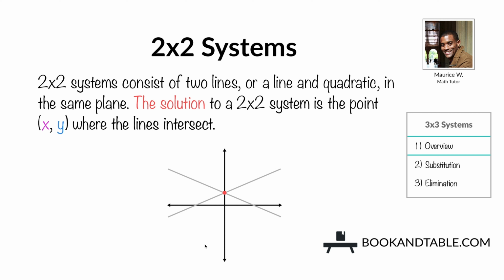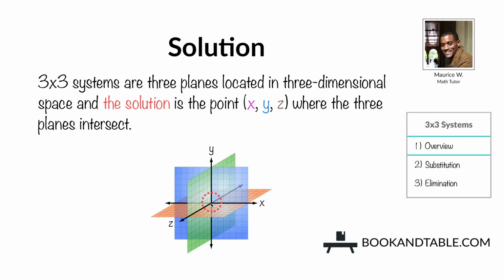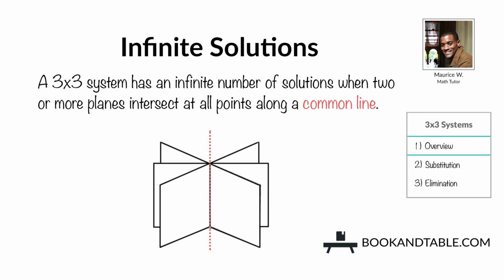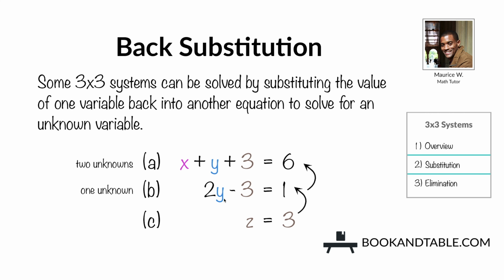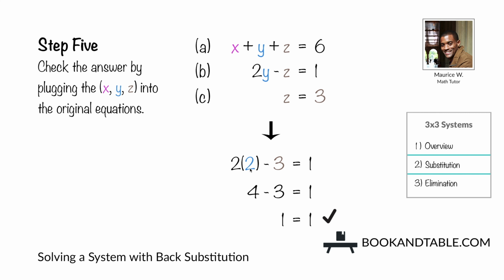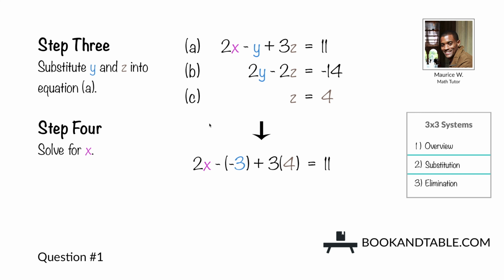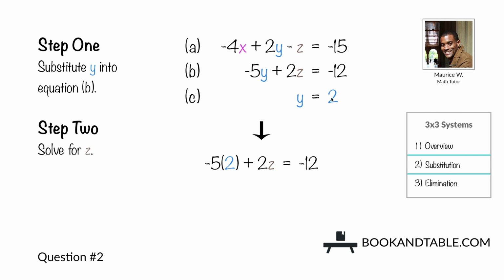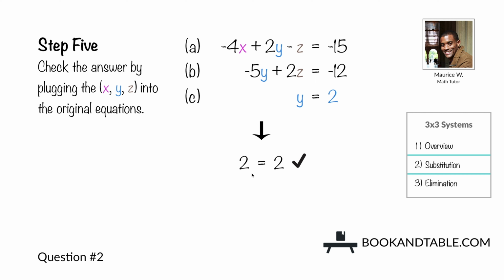3x3 Systems | Back Substitution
Book&Table Inc. 🇺🇸

Timestamps

0:00  |  Start

0:09  |  Back Substitution

00:12:56  |  Practice Questions